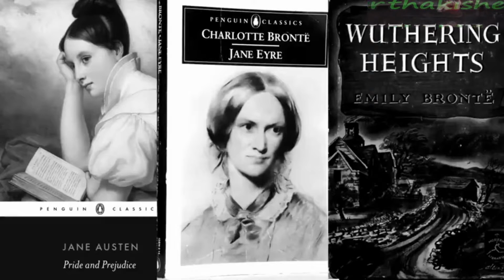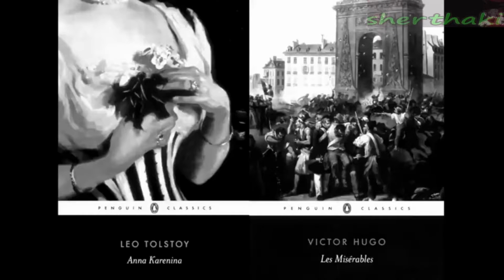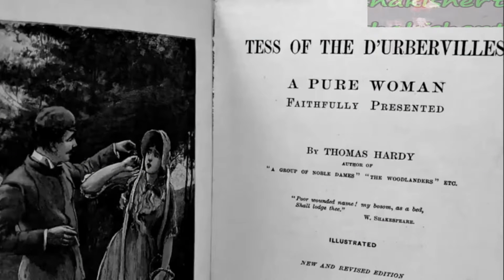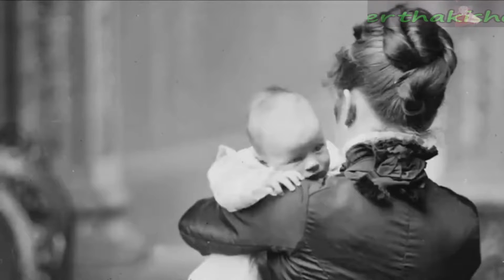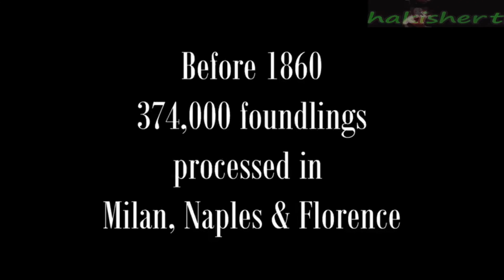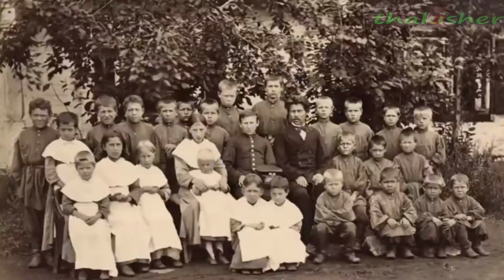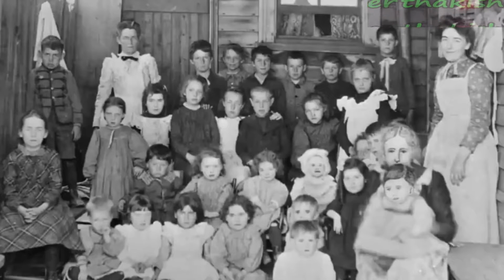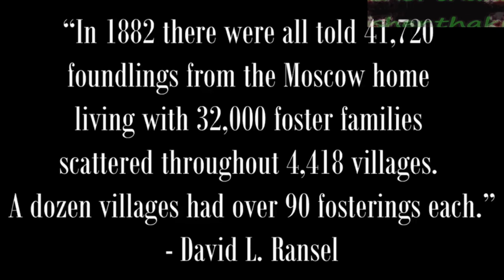Forbidden History 1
This stuff will blow ur mind